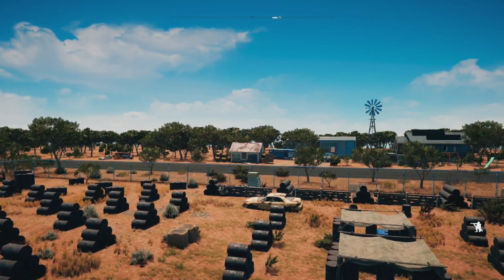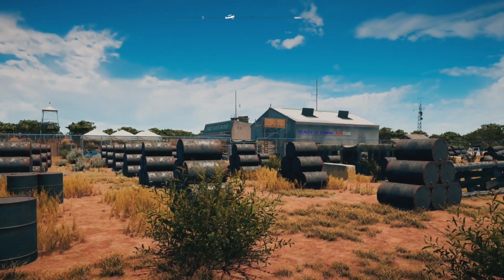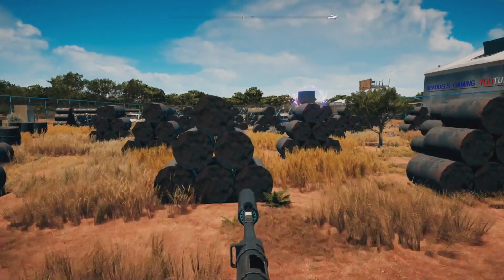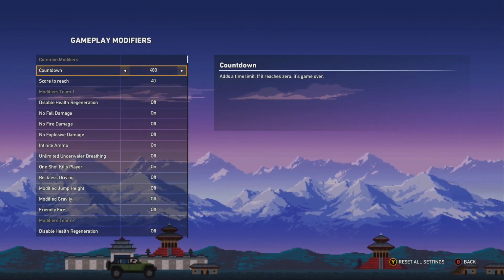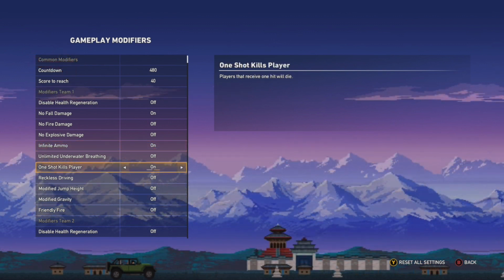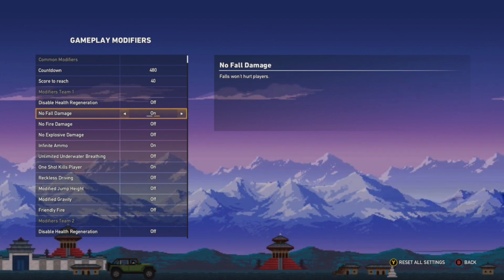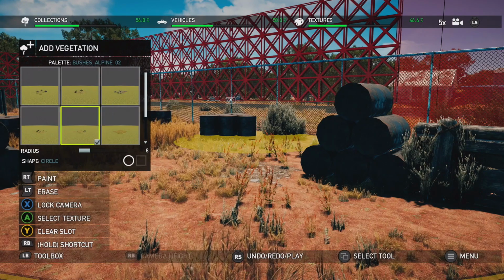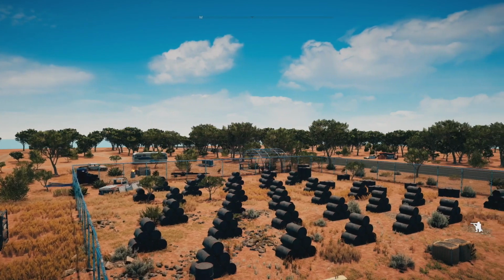Far Cry 5 Custom Maps || OUTBACK PAINTBALL || Map Breakdown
Welcome to Braddels Gaming!

Today we have a look at my latest custom map, OUTBACK PAINTBALL. OUTBACK PAINTBALL is a Team Deathmatch map published on the Xbox as of today. Not only does it pay homage to my home country of Australia and my love for Paintball, but it’s also my smallest creation to date in the Far Cry 5 Arcade!

If you enjoyed this map, please remember to check out the map details below and give it a go!

And as always, remember to have yourselves a great day!

Map Details:
Name: OUTBACK PAINTBALL
Game Mode: Team Deathmatch
Creator: LikingJoker423 (aka me!)
Platform: XB1
Build Time: 2hr 55m

Series Details:
The 'Far Cry 5 Custom Maps' series is a video series on this channel, dedicated to the custom maps I create in the Far Cry 5 Arcade.
In Part 1, I break down each of my custom maps, giving you guys a brief glimpse into how I designed and constructed each part of the map, and predictions for how I think my map will play out in multiplayer.
In Part 2, I show gameplay of the map, reinforcing whether my predictions for how the map would play out is right or not, and reflecting on the pros and cons of my map.